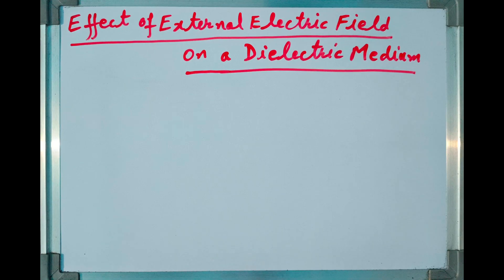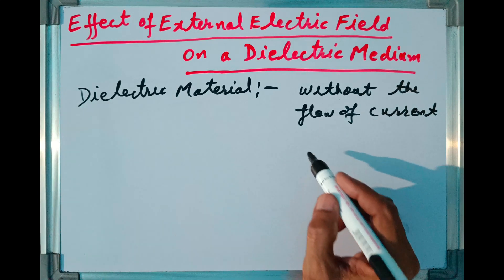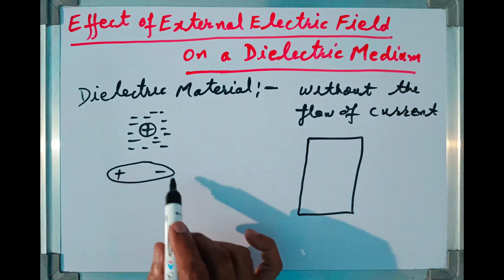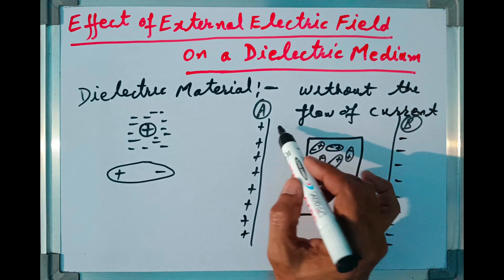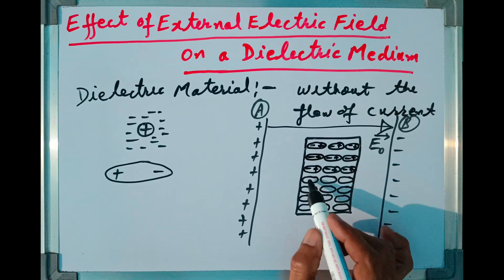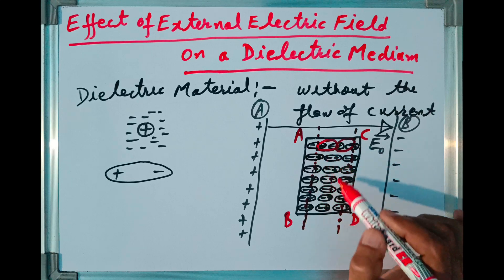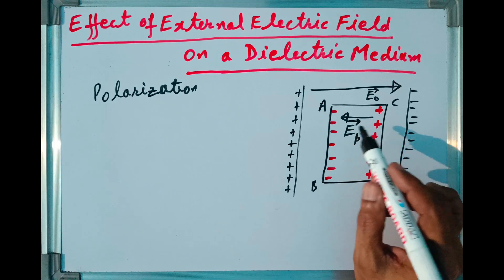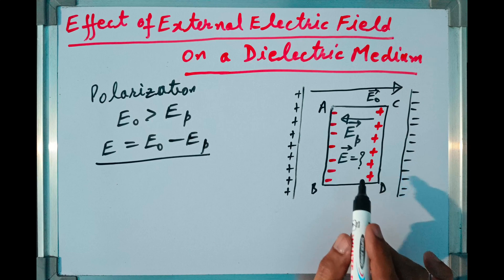EFFECT OF ELECTRIC FIELD ON DIELECTRIC MEDIUM | NJPhysics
* Definition of Dielectric Medium
* Polarization of a molecule
* Polarization of Dielectric Material
* External electric field
* Electric field due to polarization of dielectric material
* Net electric field inside dielectric material
* Dielectric constant
* Dielectric strength